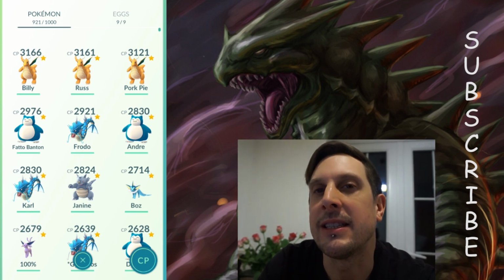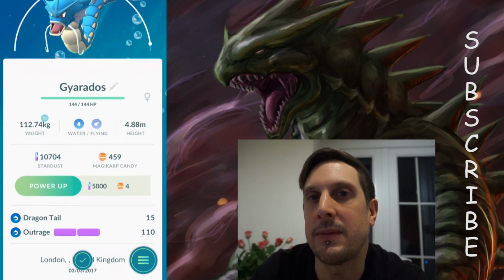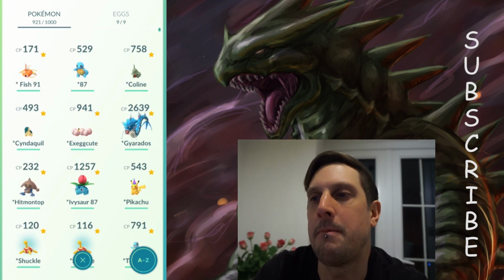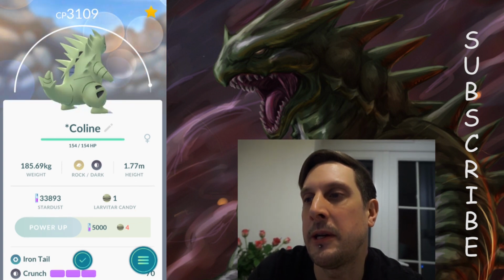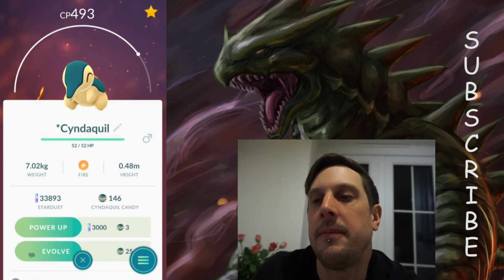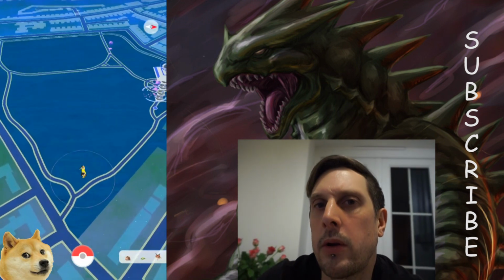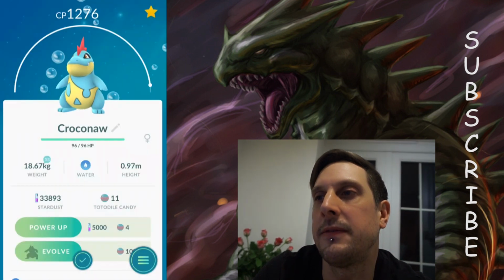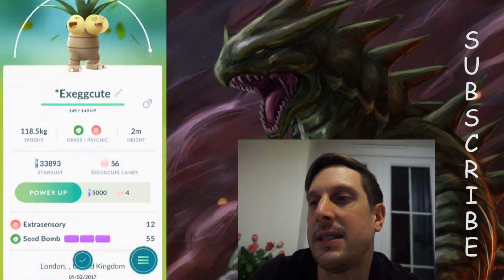POKEMON GO BIG BOY EVOLUTIONS: TYRANITAR | FERALIGATR | TYPHLOSION | MORE!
Getting some of my big boy evolutions done, including my first Tyranitar! Check out the vid and let me know how you've been getting on with your own evolution progress in the comments.

The cool tunes in this video are by the awesome producer MDK, used with permission. Check him out and support.